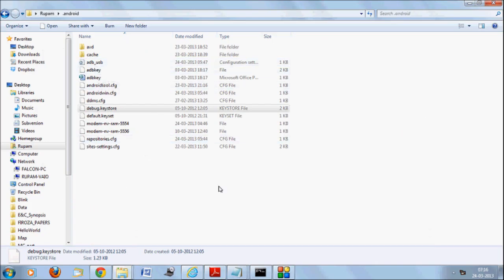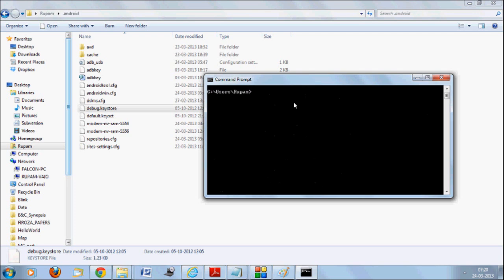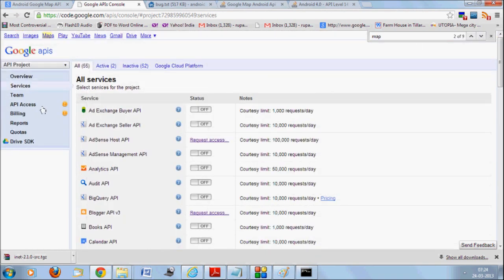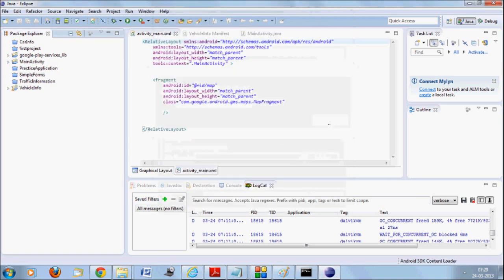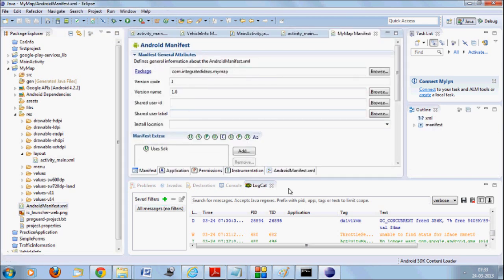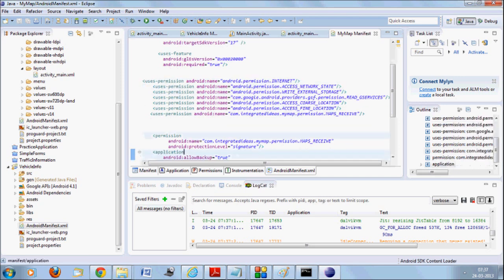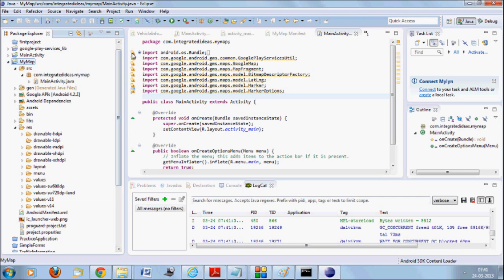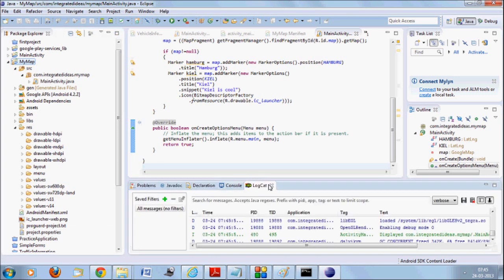Google Map With Android API V2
How to get Google map to work with Android with API v2. Learn the steps, the essentials, the method.